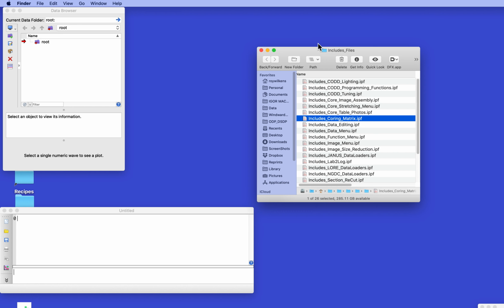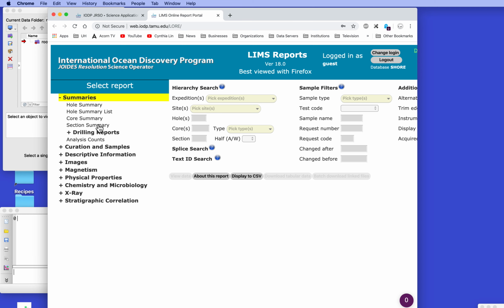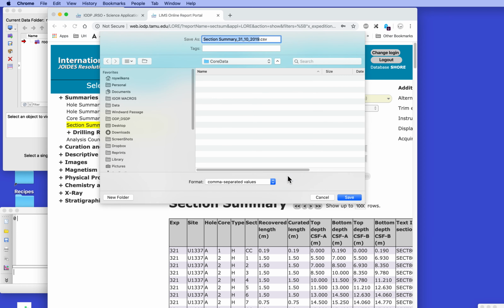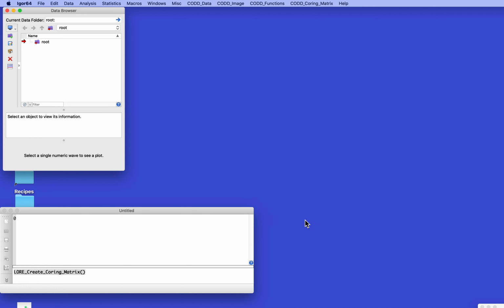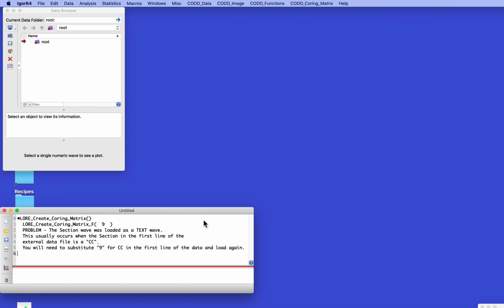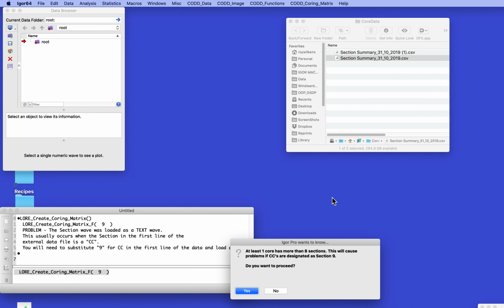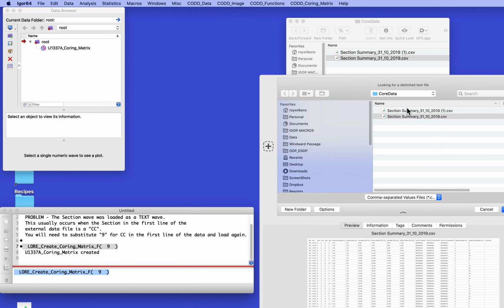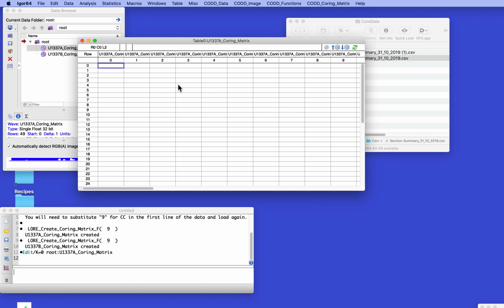Creating a Coring Matrix - LIMS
A video tutorial illustrating how to form coring matrices with data from the LIMS online database for the Code for Ocean Drilling Data ( CODD ) set of IGOR macros.